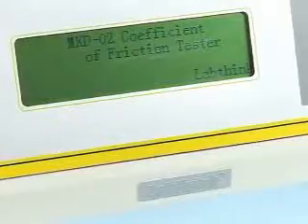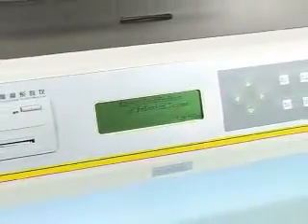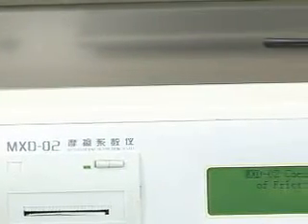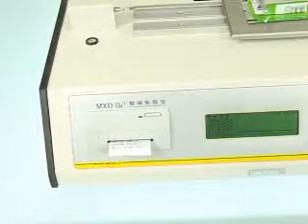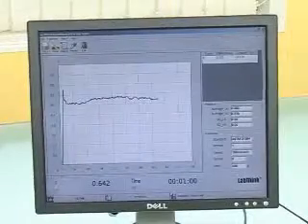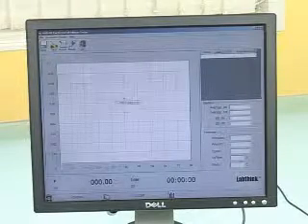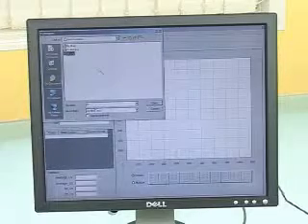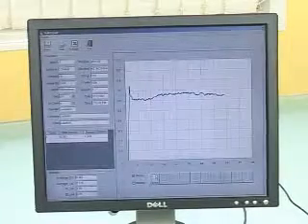MXD 02 Medidor de Coeficiente de Friccin Labthink Instruments Co Ltd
PARAM MXD-02Medidor de Coeficiente de Fricción se diseña para examinar y medir el coeficiente de fricción estática y dinámica entre dos superficies en contacto de muestras, tales como las películas, hojas, gomas, papeles, cartones, bolsas tejidas, telas, materiales compuestos metálicos para cable de comunicación, cintas transportadoras, pedazos de madera, capas de revestimiento, pastillas de frenos, limpiaparabrisas, calzados y cauchos, etc. Por medio de medir la suavidad de los materiales, los usuarios pueden controlar y ajustar los índices de técnica de tratamiento de los productos para satisfacer las demandas de consumidores. Además, este probador es aplicable tambien para la medición de la suavidad de los cosméticos, gotas para los ojos y los otros productos químicos hogales.